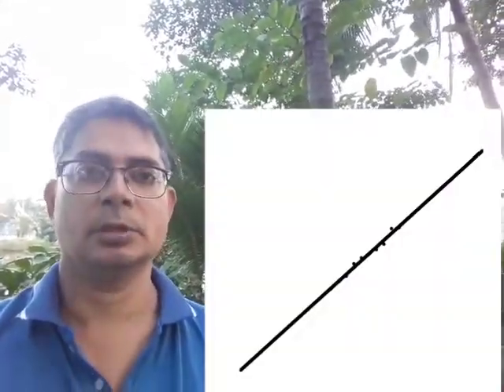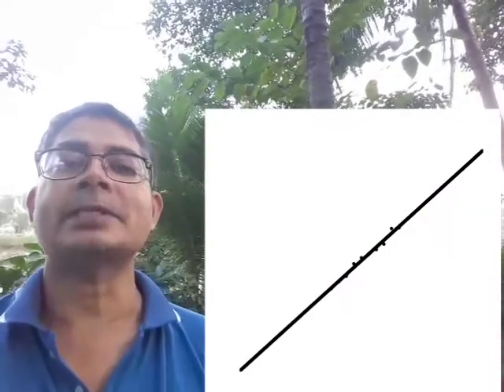Influential points: Introduction